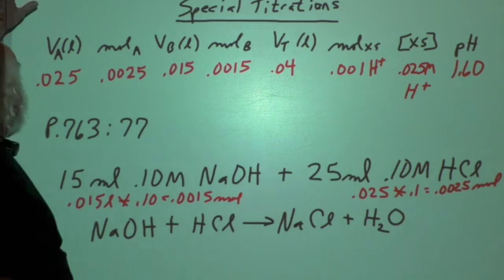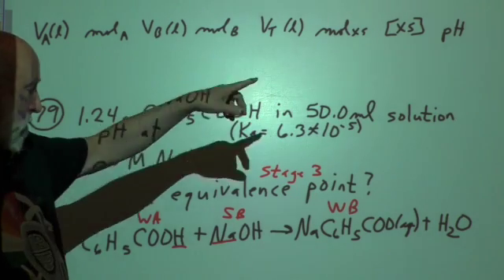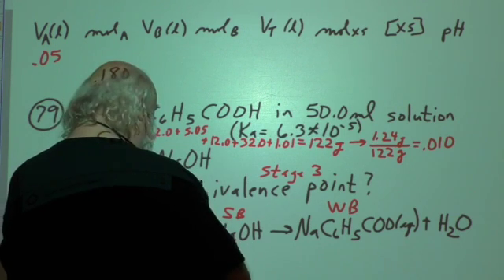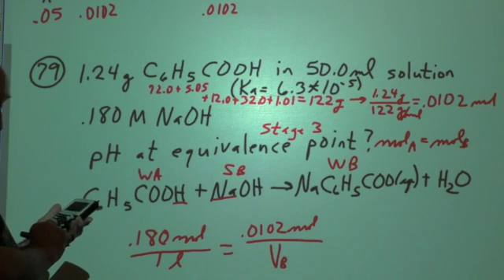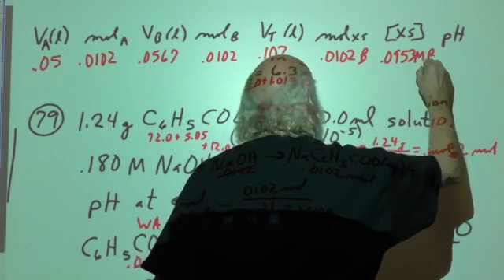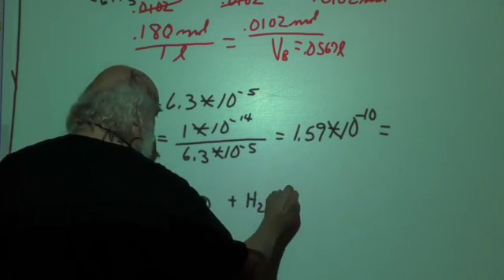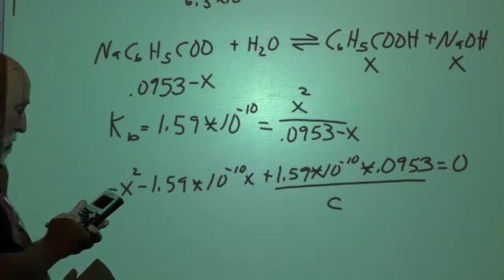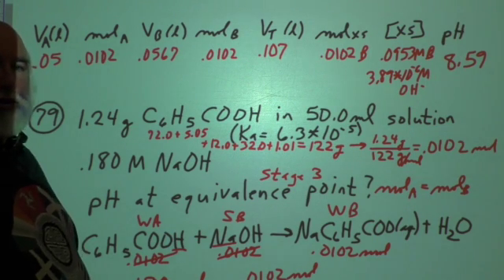Special Titrations, Part 1 B SD 480p